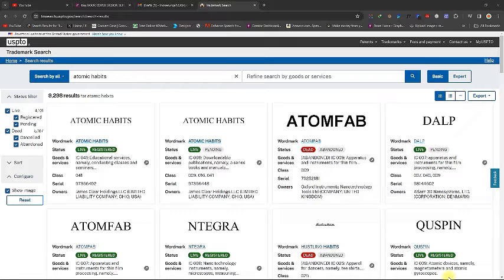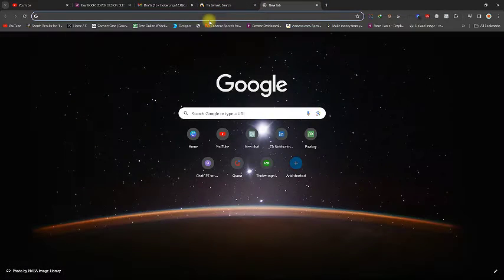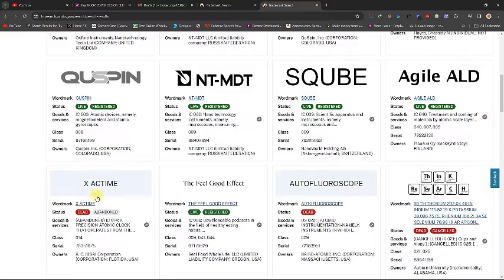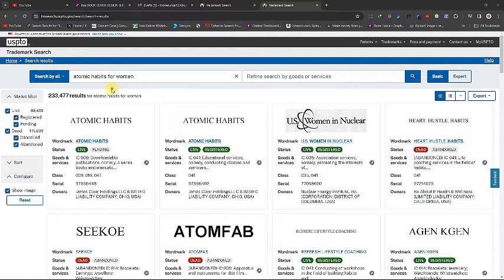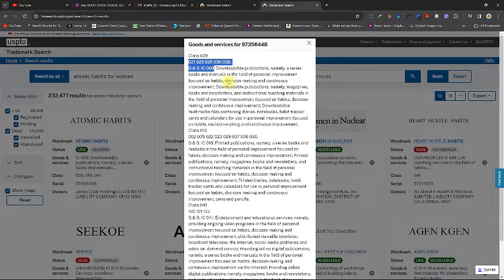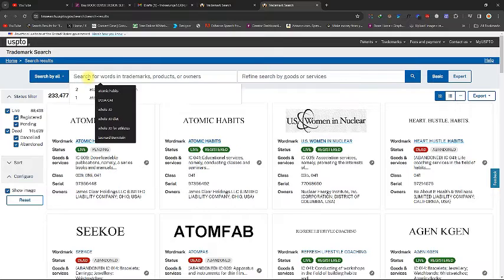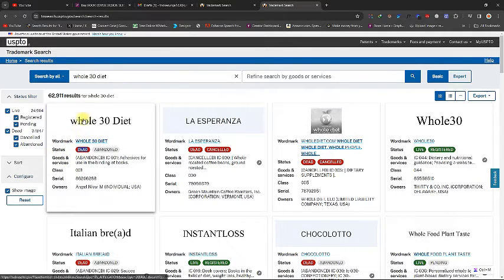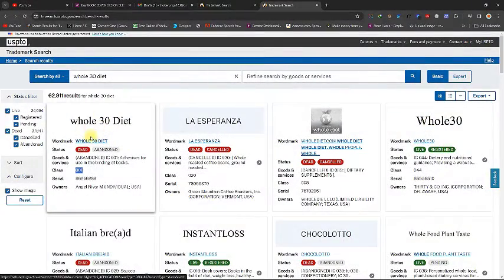How to Trademark Search for Your Book for Free on Amazon KDP: Step-by-Step Guide"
Learn how to do a free trademark search for your book on Amazon KDP with this easy step-by-step guide. In this video, I will show you how to check if your book title is already trademarked, how to avoid legal issues, and ensure your book title is safe to use. Follow along to protect your work and publish confidently on Amazon KDP without spending money on expensive tools or services!